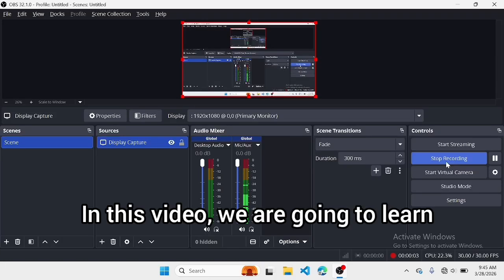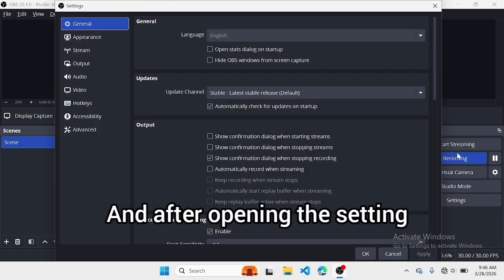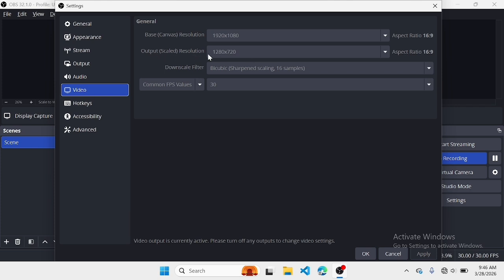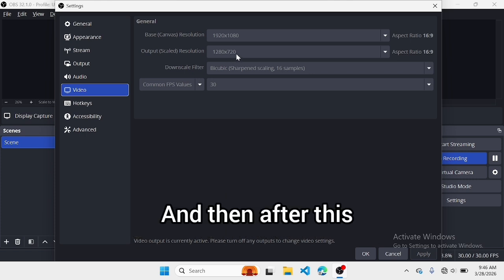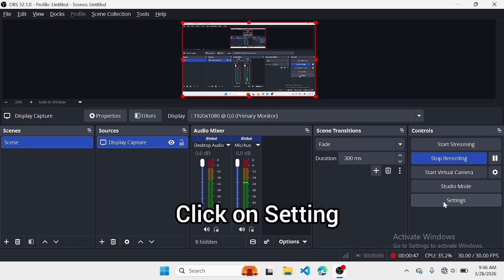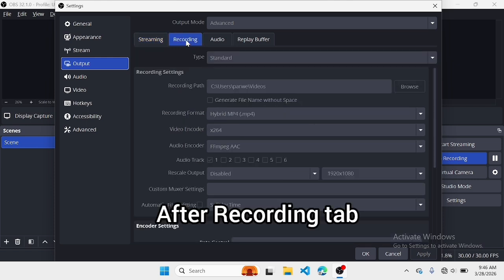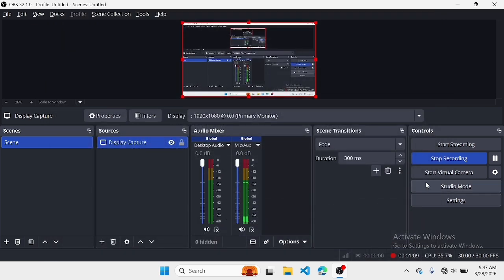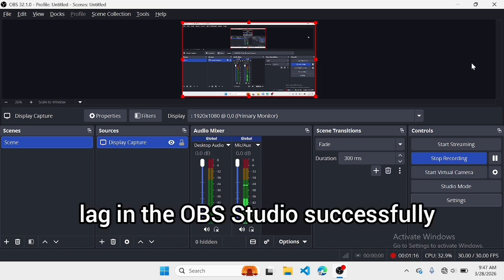OBS Studio Lag Fix – Best Performance Settings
If OBS Studio is lagging while recording, this tutorial will help you fix it.

You will learn:
• Best performance settings
• How to reduce lag
• Settings for low-end PCs